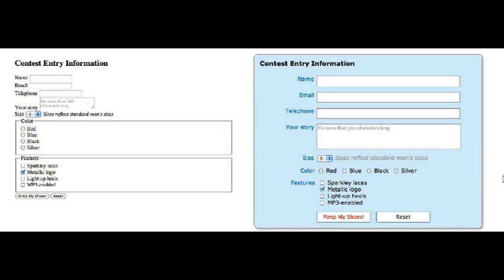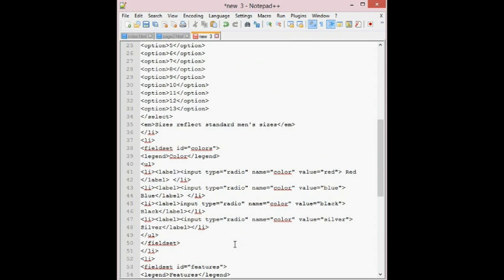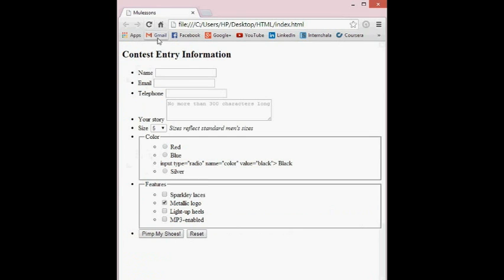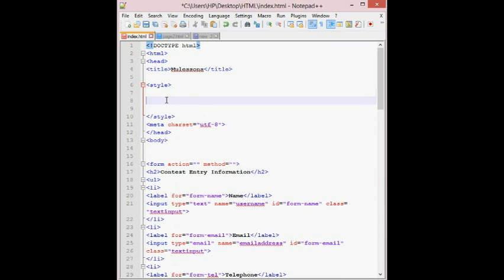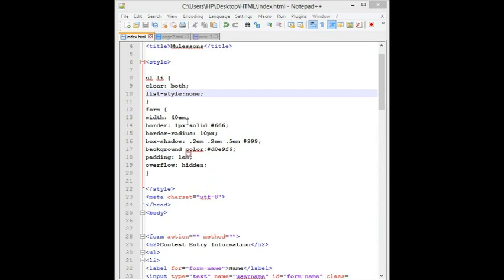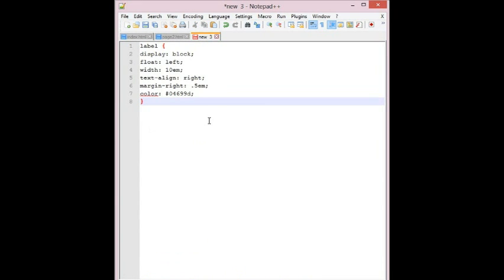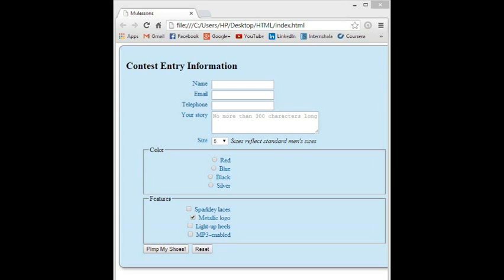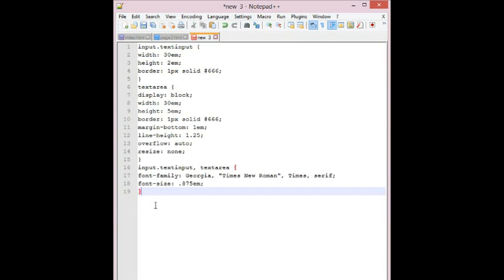CSS for Presentation 027 | CSS for Presentation CSS Techniques Part II